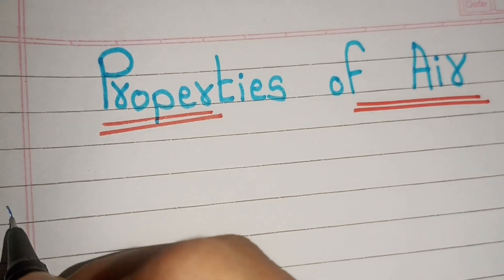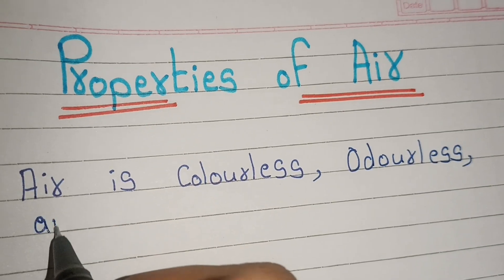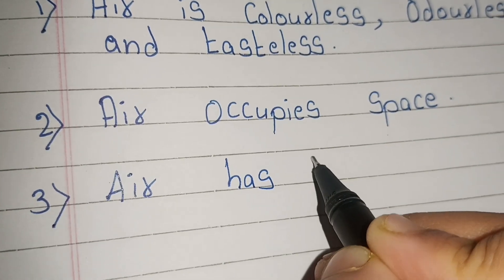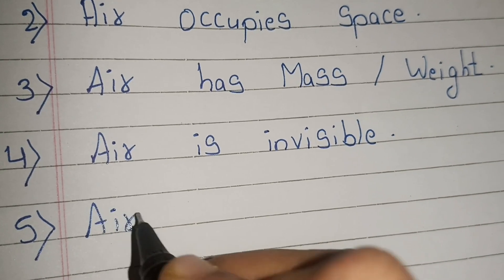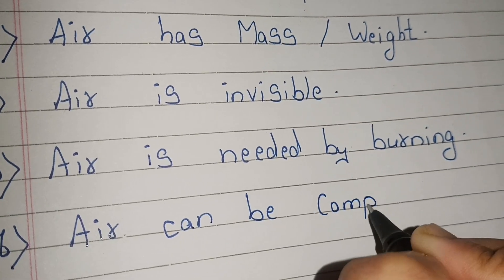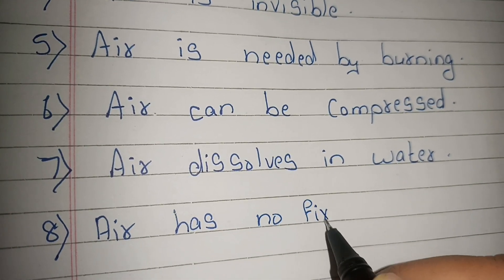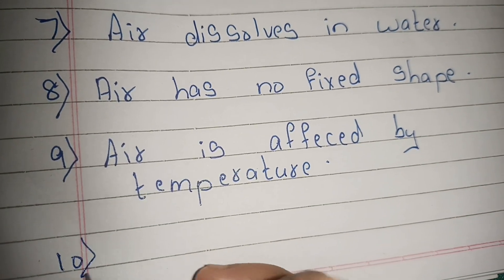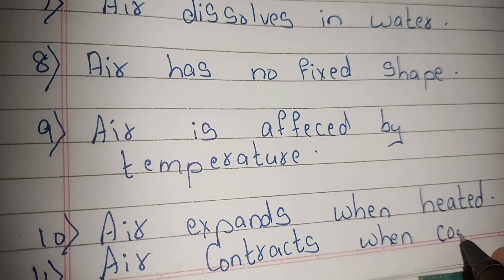10 Properties of Air / Air in english / Properties of Air